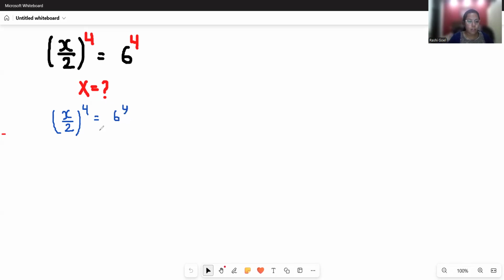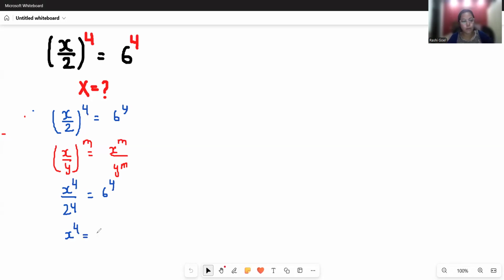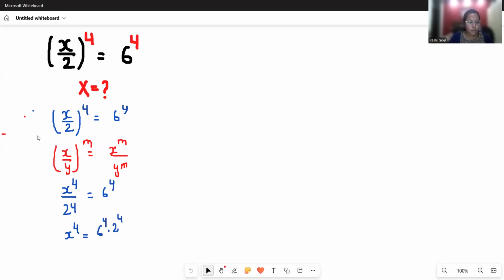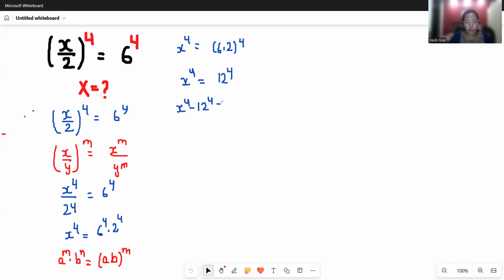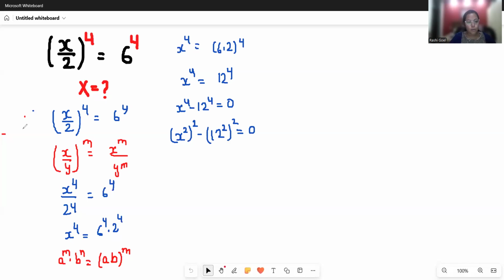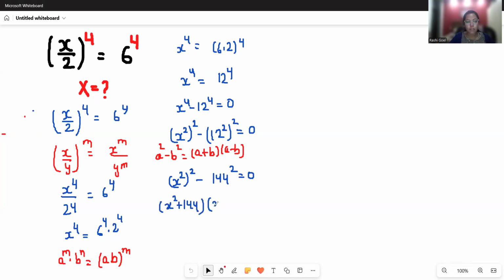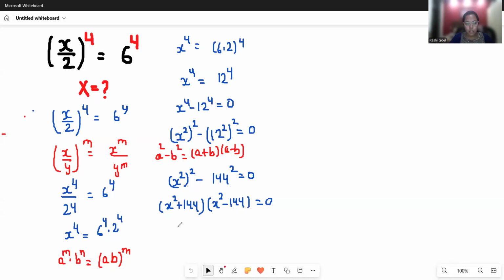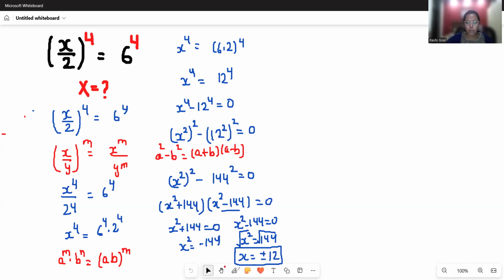Can You Solve This Math Olympiad in 60 Seconds?